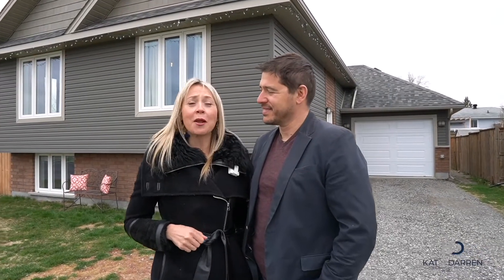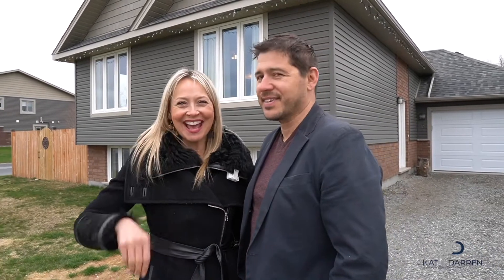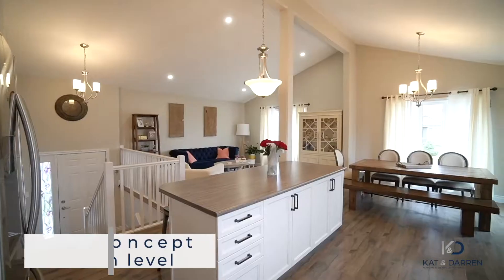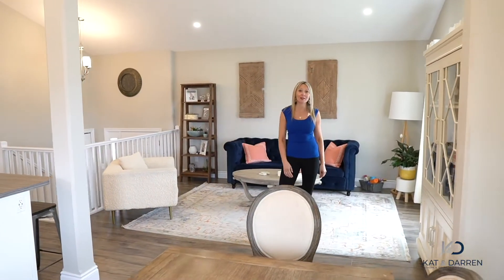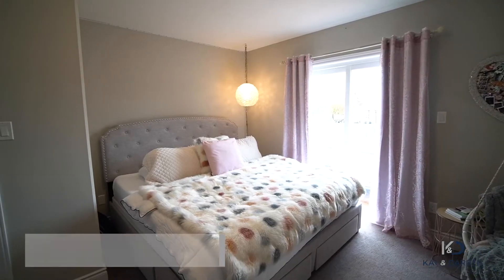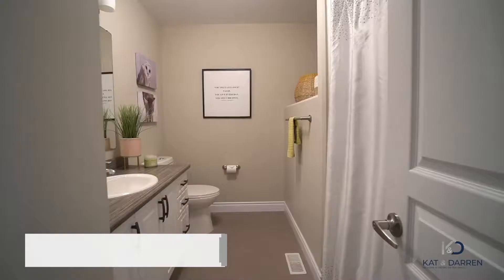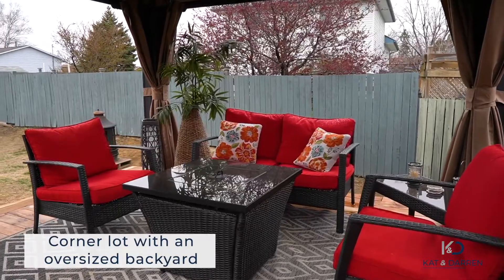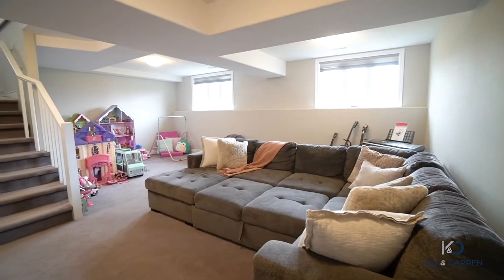6 Meadowgreen Dr Garson MLS#2095137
Step into your future! In the heart of Garson is your family's beautiful new home. It has the perfect balance of space for entertaining inside and out, room for family nights, and a spa-like backyard ideal for evening relaxation. The main floor gifts you with spacious open concept living, dining and kitchen area. You know this is where everyone will gravitate towards initially. With a patio door, off to the side in the kitchen friends and family will quickly slip out and into the luscious greens of the backyard. Enjoy an evening or early morning soak in the hot tub! With all-around fencing, you have the privacy we all desire and appreciate with city living. Back inside, decent to the basement for ultimate games or movie marathon night where many memories are going to made and shared by all for many years to follow. You are ideally located close to New Sudbury shopping, grocery stores, locally run a greenhouse, minutes from recreational trails (walking, hiking, biking, ATVing, sledding, etc.) and so much more. This turn-key home is destined to sell like a delicious hot cake. Do not miss out! Schedule your private tour, and welcome everyone home.

Kat & Darren Leblanc
Broker / Sales Representative
RE/MAX Sudbury Inc.
TheLeblancGroup.ca
We Sell Sudbury Homes